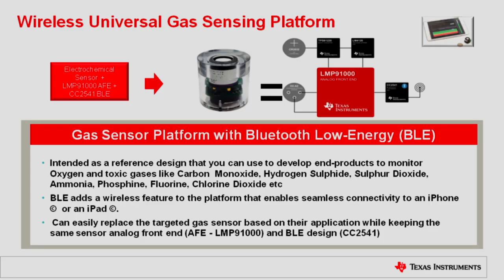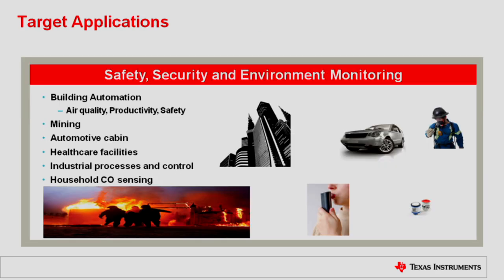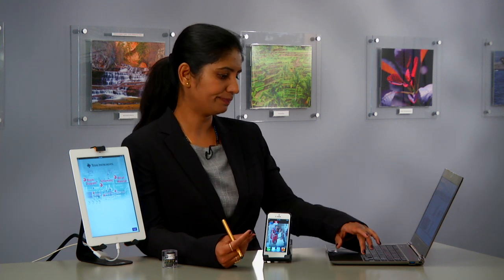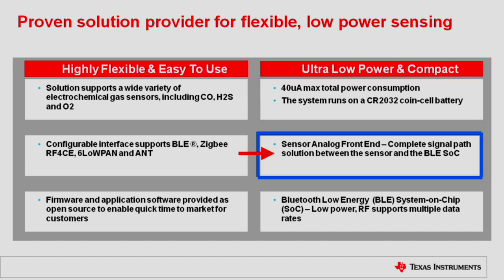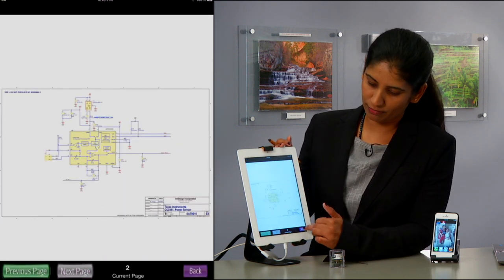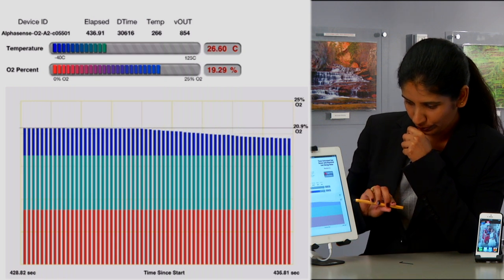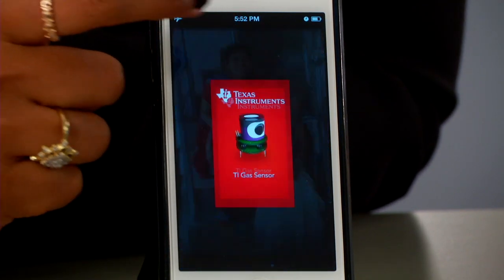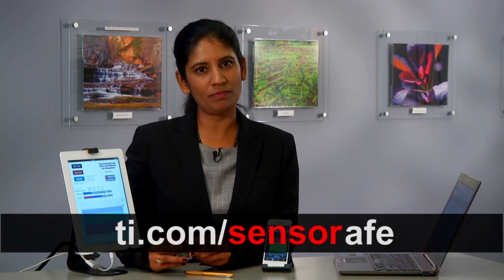Wireless Gas Sensing Design with Bluetooth® Smart technology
Karthi demonstrates the Wireless Universal Gas Sensing Design with Bluetooth Smart technology, a flexible, low power, complete gas sensing solution for industrial, medical and consumer applications. With this reference design you can easily develop your own end-products that monitor oxygen and toxic gases.  The Bluetooth Smart feature adds  wireless functionality that enables you to seamlessly connect to your iPhone or iPad. Learn more about this solution, other sensor analog front ends for multiple sensor platforms, and easy design with WEBENCH at ti.com/sensorafe.